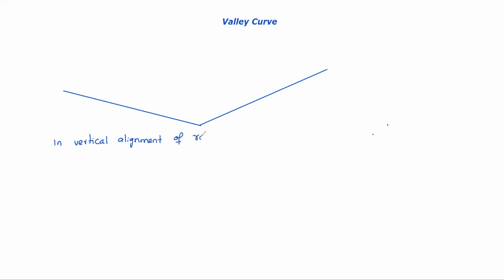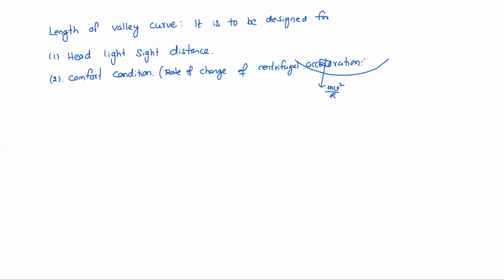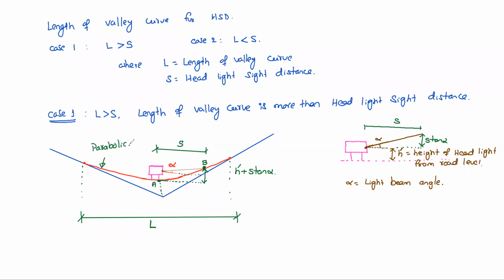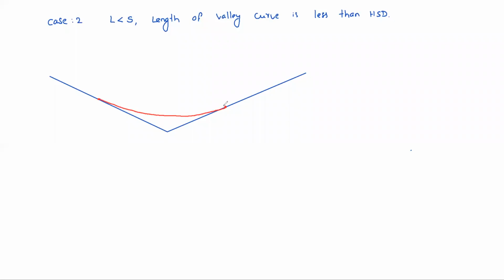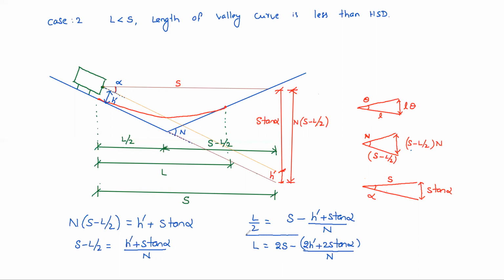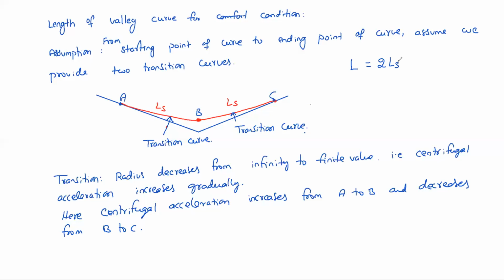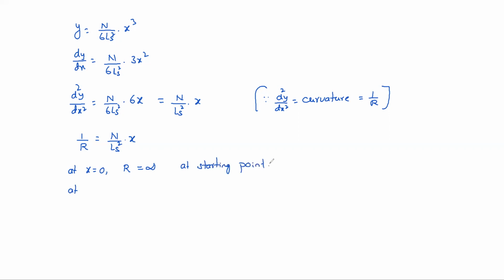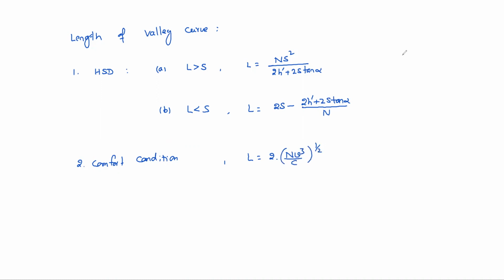Valley curve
Transportation Engineering